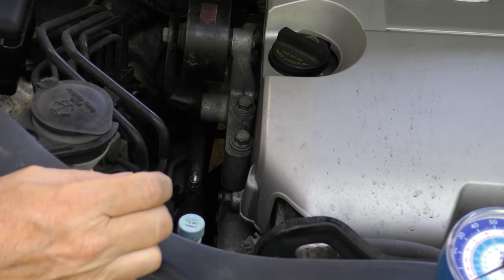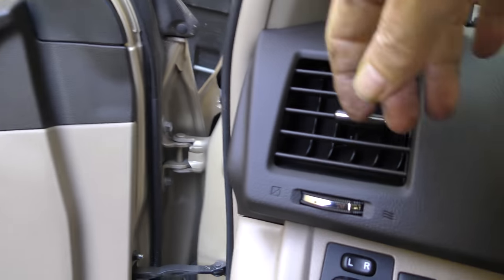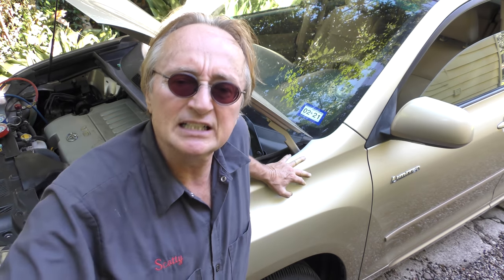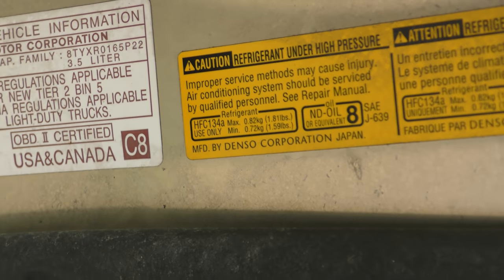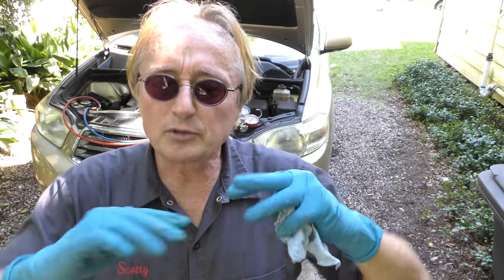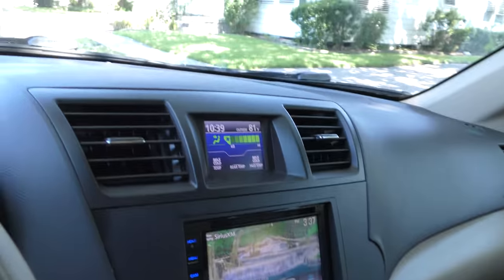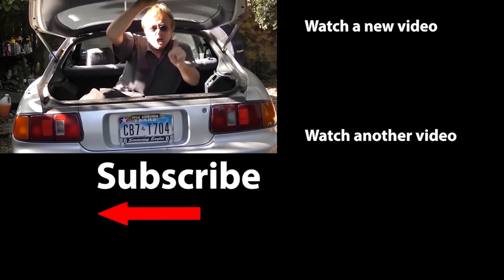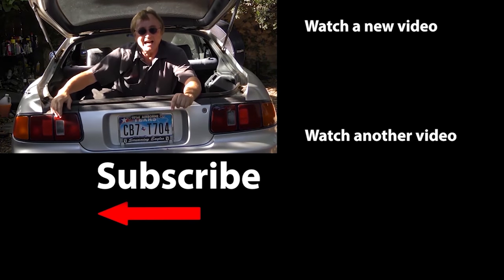Doing This Will Make Your Car's AC Blow Twice as Cold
Doing This Will Make Your Car's AC Blow Twice as Cold, DIY life hack and car repair with auto mechanic Scotty Kilmer. Car life hacks. How to fix car ac. Expensive ac system repairs. Car hacks that will save you thousands in ac system repairs. 5 minute life hacks to make your car ac system last as long as possible. Make your car's AC system last longer. AC system maintenance tips. Car advice. DIY car repair with Scotty Kilmer, an auto mechanic for the last 52 years.

⬇️Scotty’s Top DIY Tools:
1. Bluetooth Scan Tool
2. Mid-Grade Scan Tool
3. My Fancy (Originally $5,000) Professional Scan Tool
4. Cheap Scan Tool
5. Basic Mechanic Tool Set
6. Professional Socket Set
7. Ratcheting Wrench Set
8. No Charging Required Car Jump Starter
9. Battery Pack Car Jump Starter

⬇️ Things used in this video:
1. Common Sense
2. 4k Camera
3. Camera Microphone
4. Camera Tripod
5. My computer for editing / uploading

►Here's our weekly video schedule:
Tuesday: Auto repair video
Wednesday: Viewers car mod show off
Thursday: Viewer Car Question Video AND Live Car Q&A
Friday: Auto repair video
Saturday: Second Live Car Q&A
Sunday: Viewers car show off